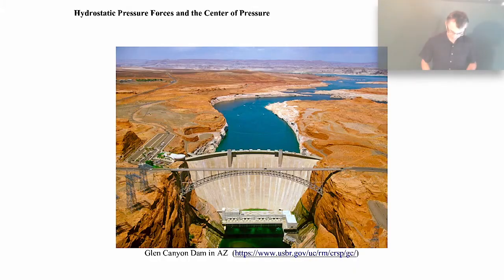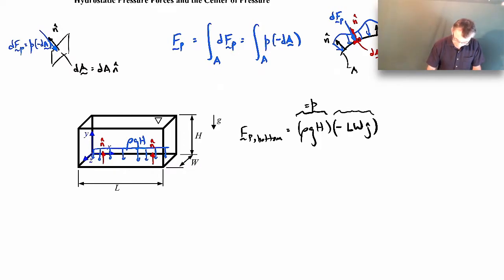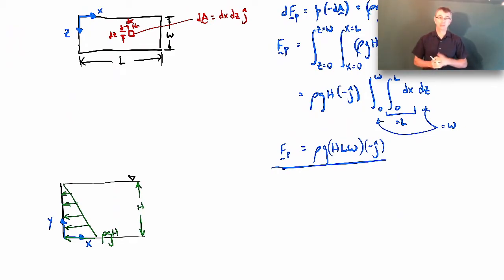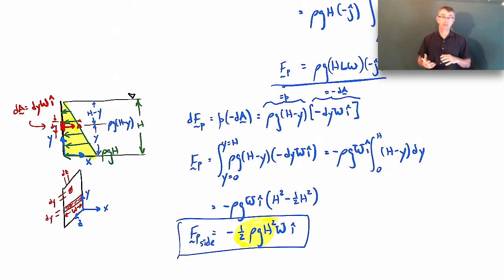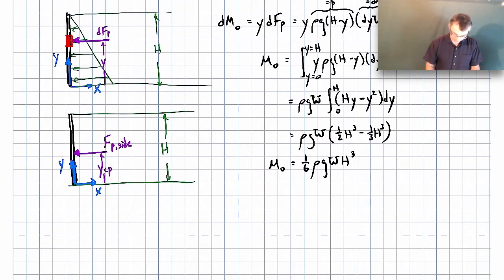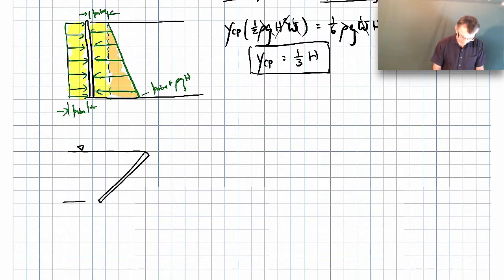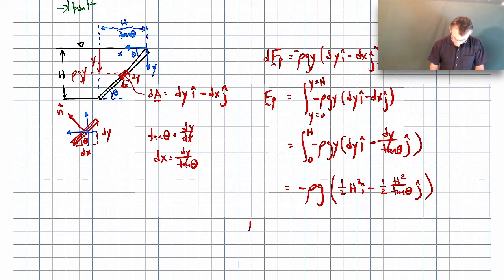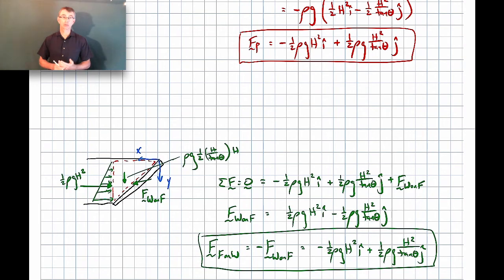Hydrostatic Pressure Forces and Center of Pressure